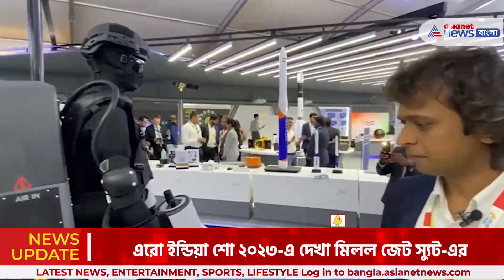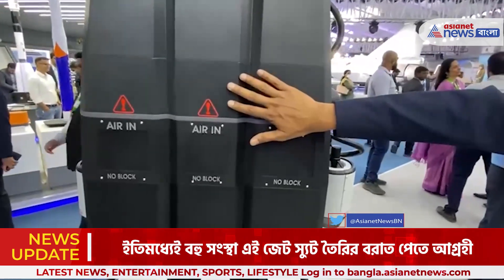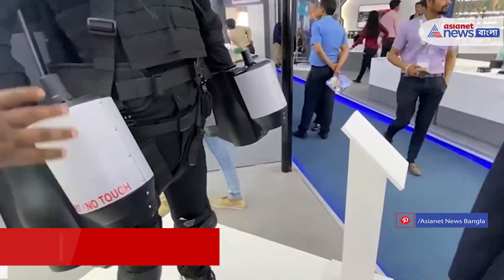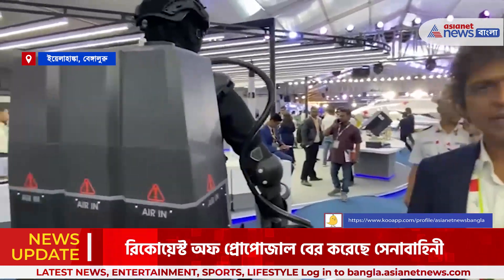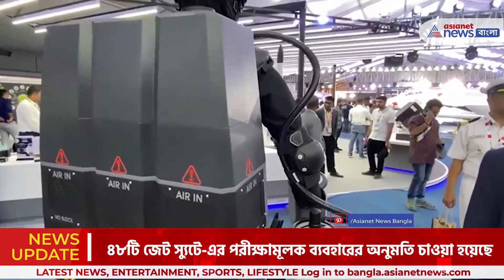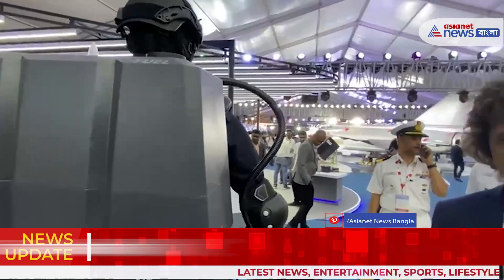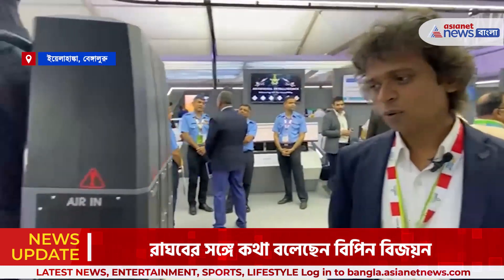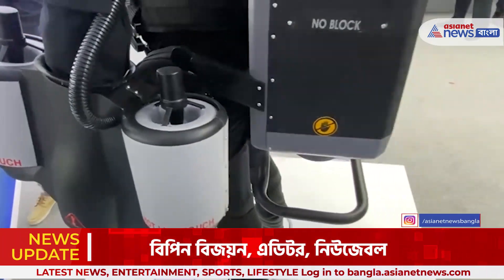Aero India 2023 : জেট স্যুটে সত্যি কি উড়তে পারবেন ভারতীয় সেনা জওয়ানরা, দেখুন ভিডিও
এরো ইন্ডিয়া শো ২০২৩-এ দেখা মিলল জেট স্যুট-এর | ৪৮টি জেট স্যুটে-এর পরীক্ষামূলক ব্যবহারের অনুমতি চাওয়া হয়েছে জওয়ানদের জন্য | ইতিমধ্যেই বহু সংস্থা এই জেট স্যুট তৈরির বরাত পেতে আগ্রহী